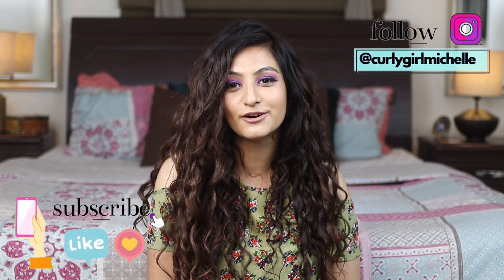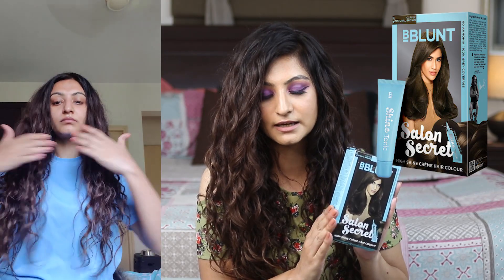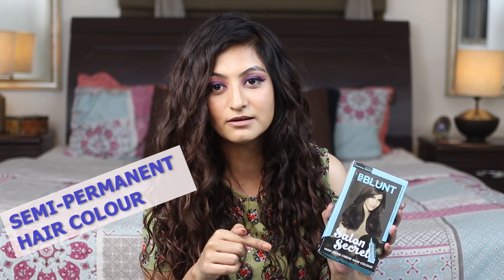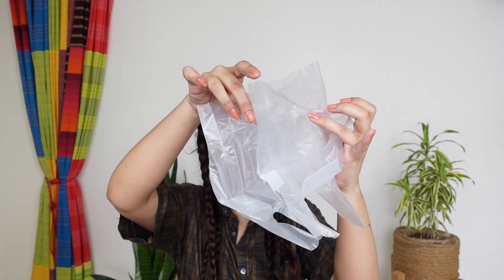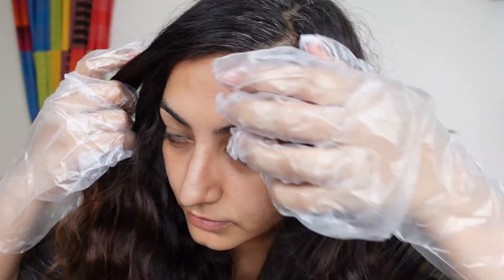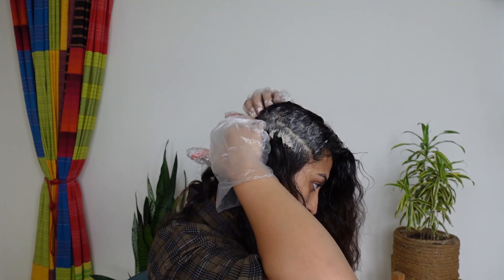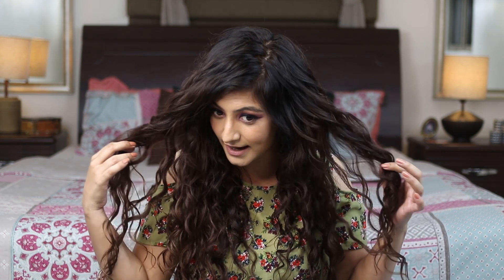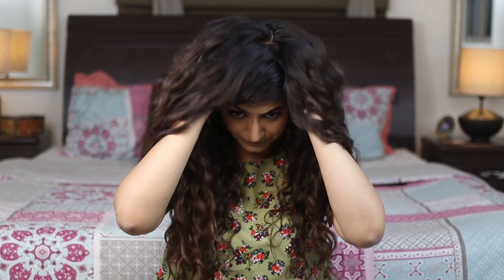HOW I COLOUR MY HAIR | ROOT TOUCH UP AT HOME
This video covers how I colour my hair/roots at home.
I never intended to make this video as I did not see any need for it.
However, I keep getting requests to see how I colour my hair at home.

The colour I have on my lengths:

My current darker root colour

The colour I tried in-between and didnt like (cause it didnt last)

Amazon Storefront:

CODE MICHELLE20